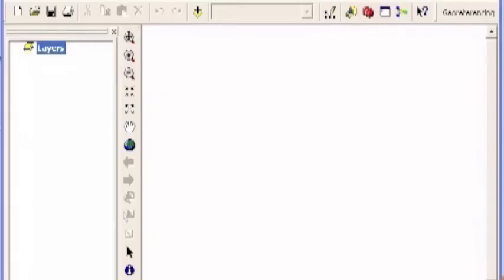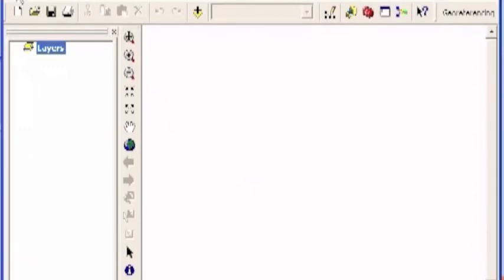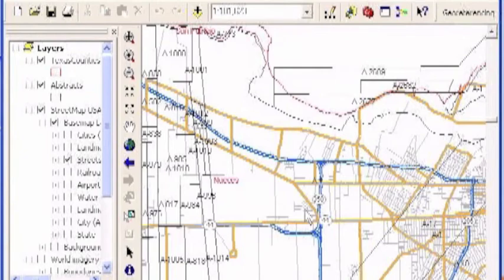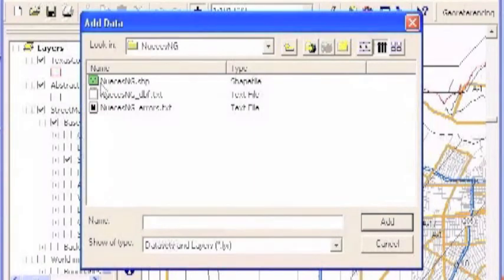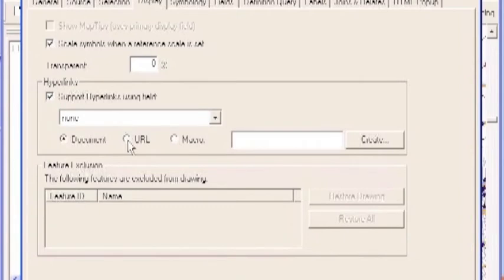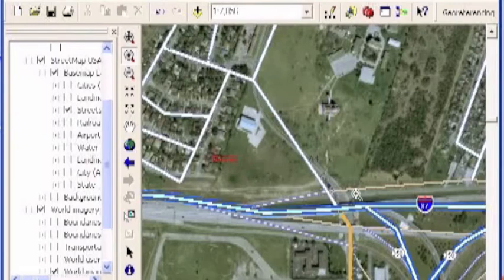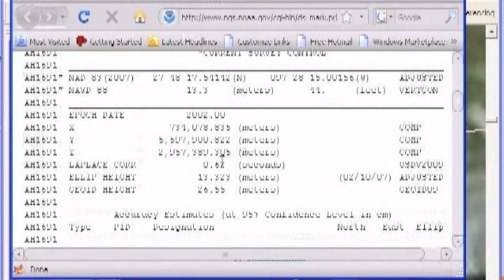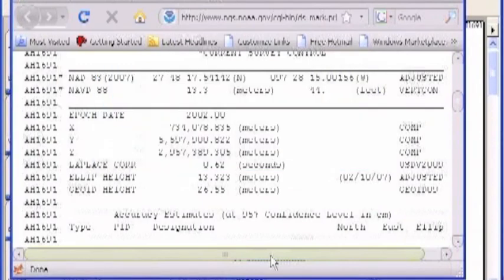GIS-OUT-of-the-BOX Step2-4.m4v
Product created for land surveyors to use GIS to manage their business.  It is NOT FOR SALE, it is FREE.  This breaks down the process into 5 steps, and Robert L. Young talks about it with Rene Garcia, Will Herring (SIT), Troy Tijerina, all three of which are GIS professionals.  Robert Young talks in his native tongue, so for all of you with an accent, you will have fun while you learn.It has worked for Robert L. Young and his teams twice, building surveying companies with this model as of this post.